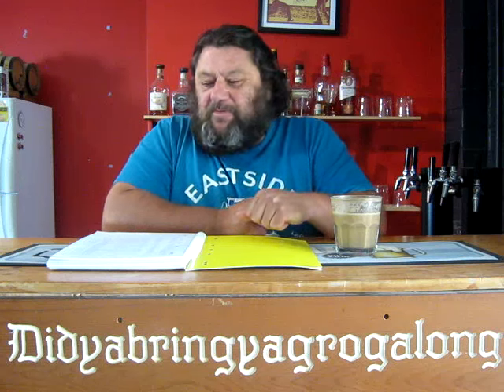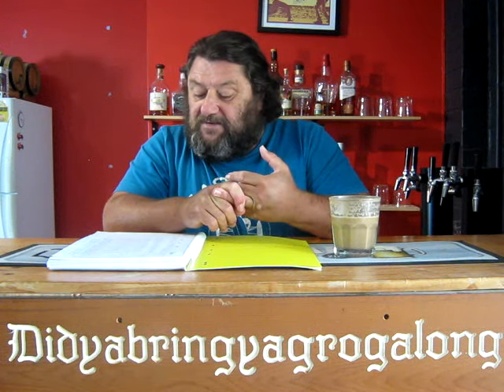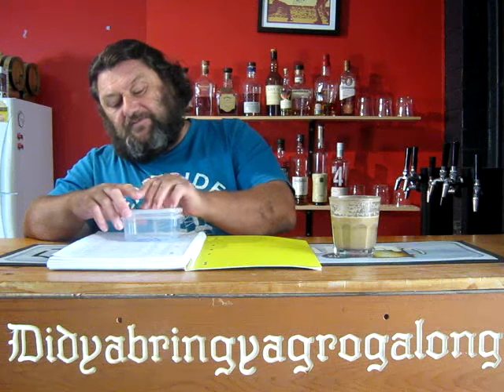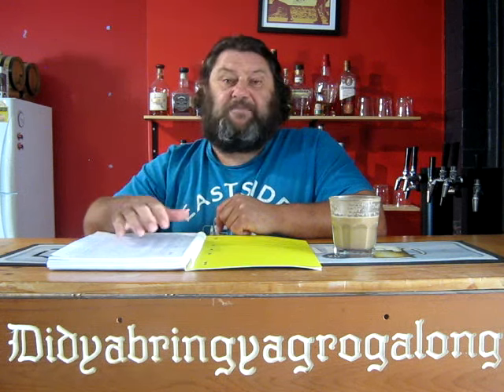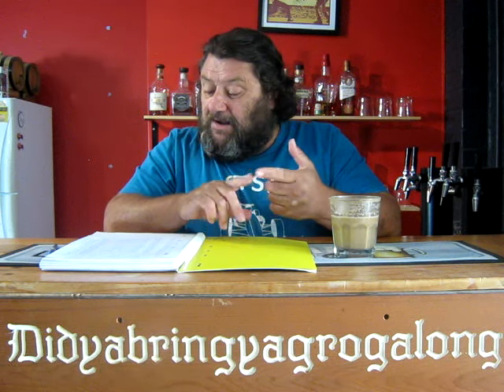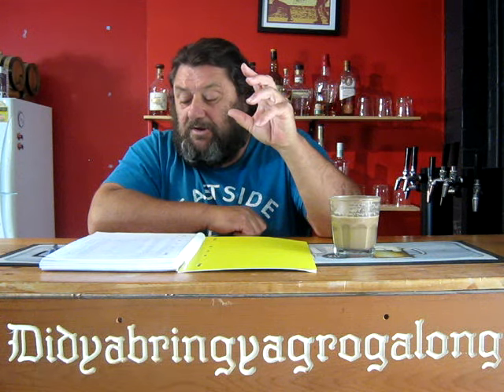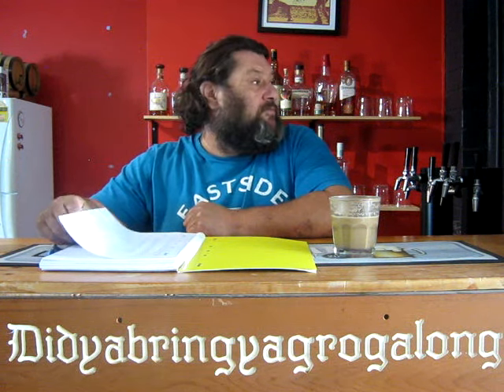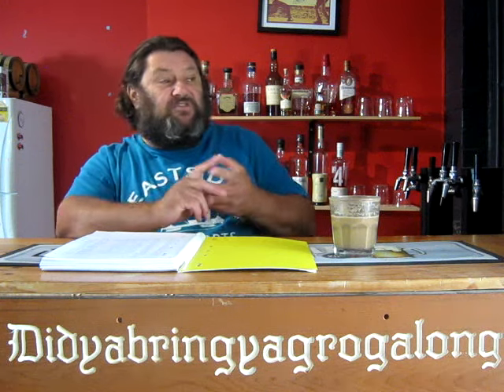In the brewery October 2024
Another month... another catch up